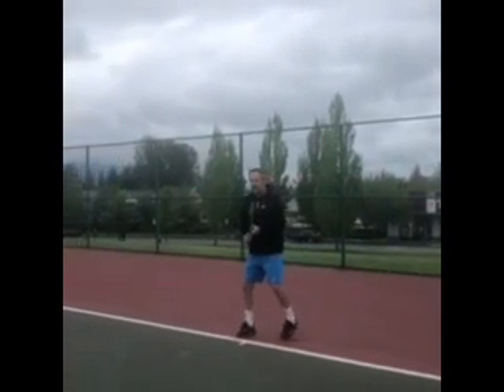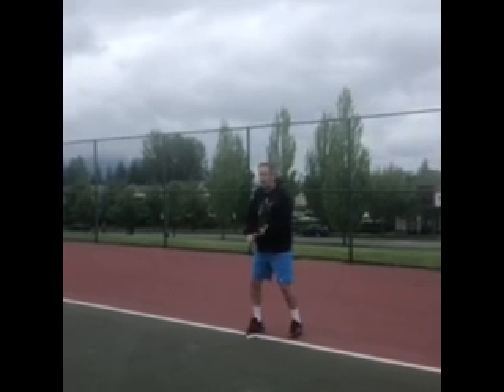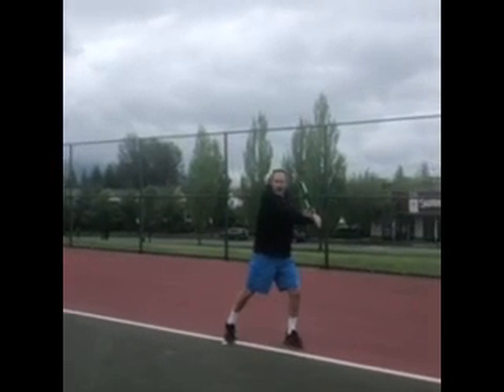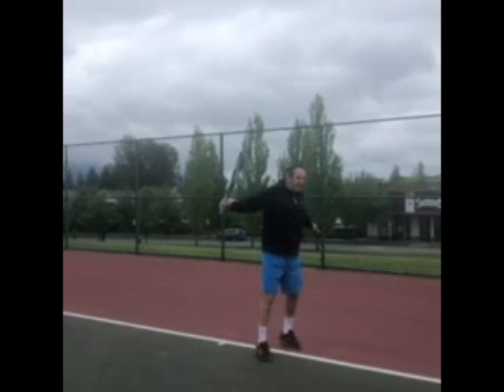Stephen Welt - tip of the day!